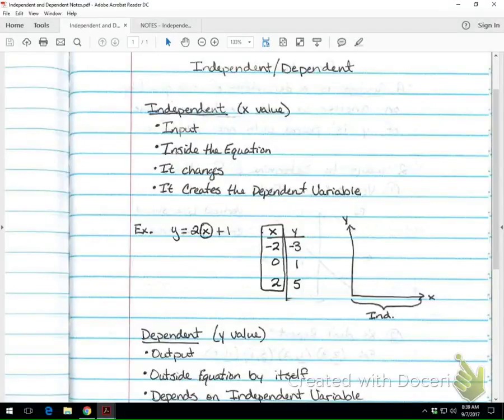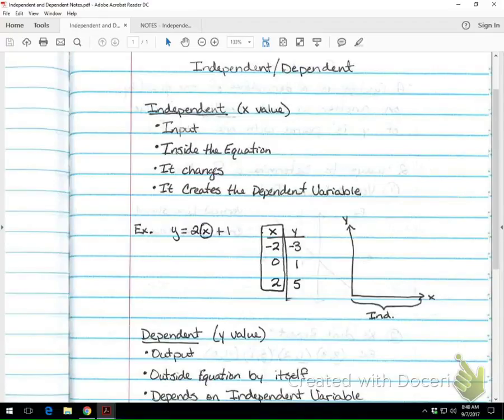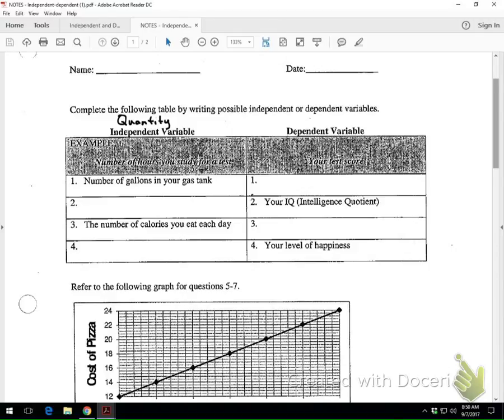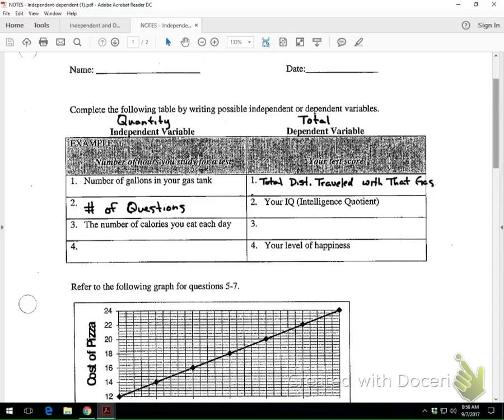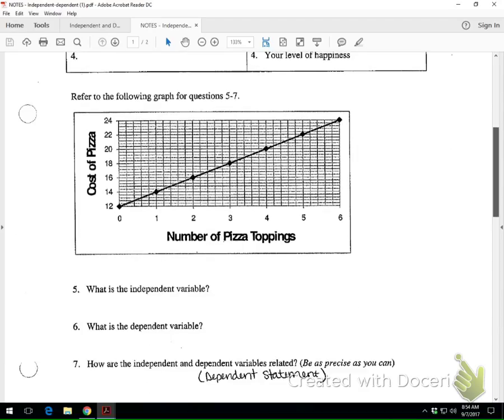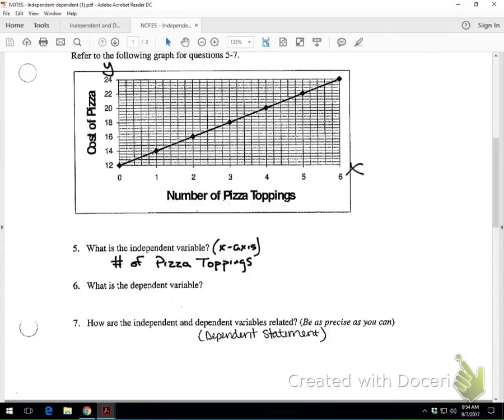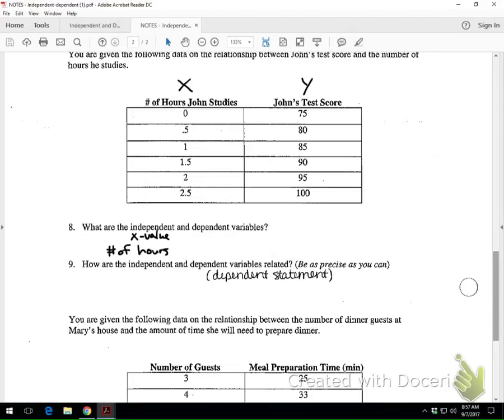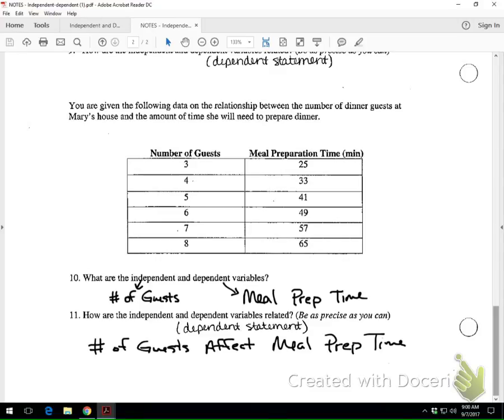The 7th September Sin